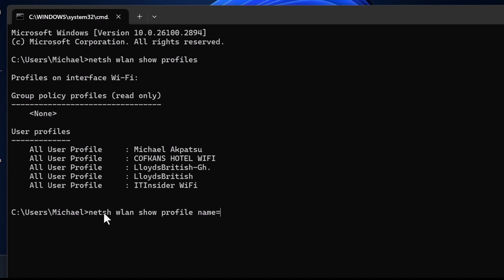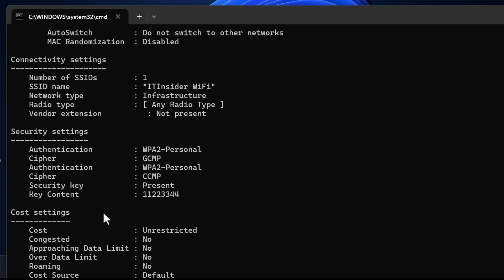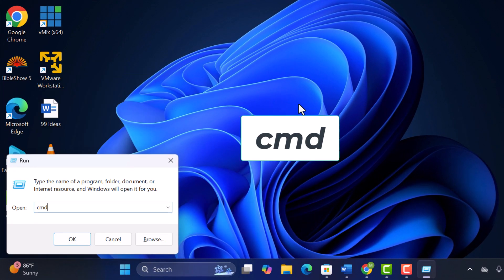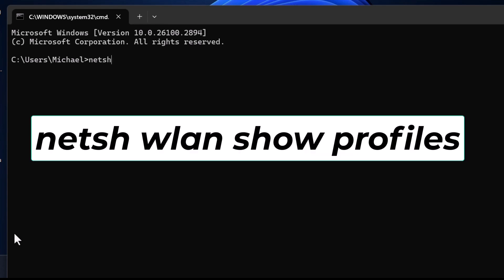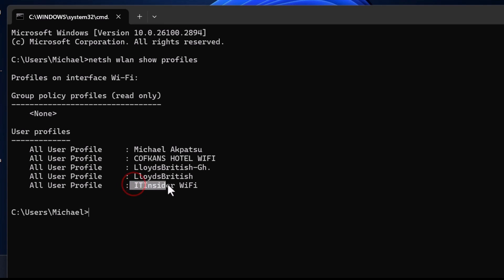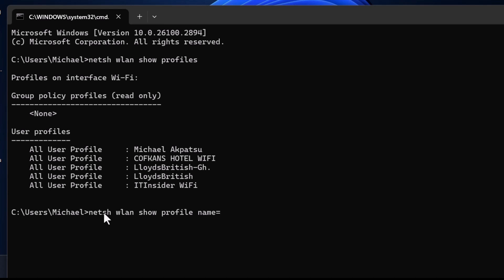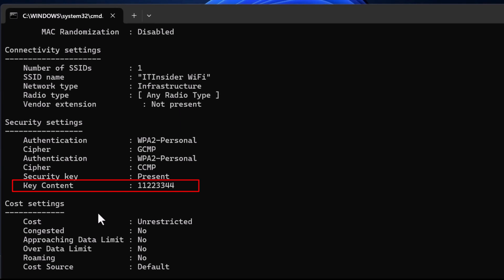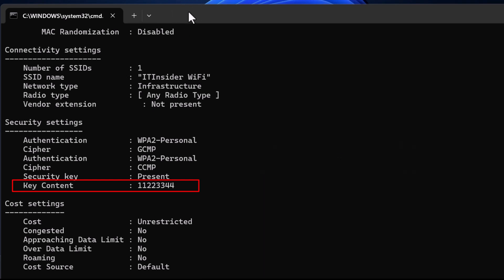Find WiFi Password | Retrieve saved Wi-Fi passwords | CMD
Learn how to quickly find the Wi-Fi password of previously connected networks on your device. This easy guide covers simple methods for retrieving saved Wi-Fi passwords on Windows, macOS, and Android. Perfect for when you forget your network credentials!